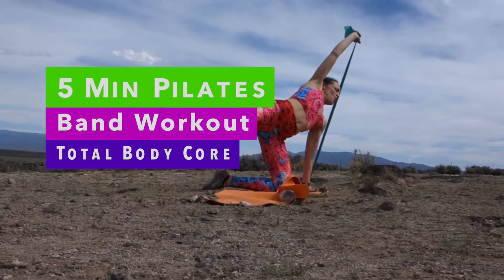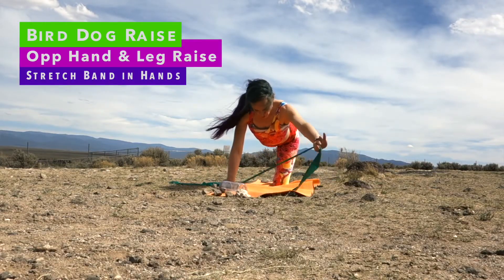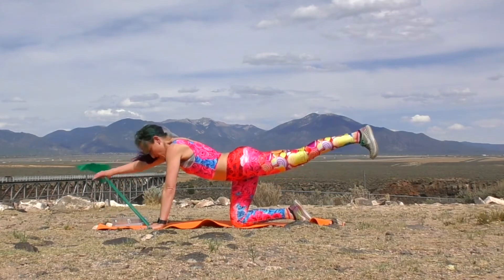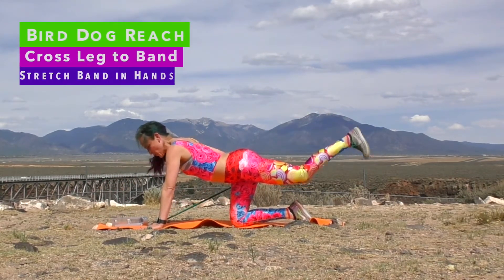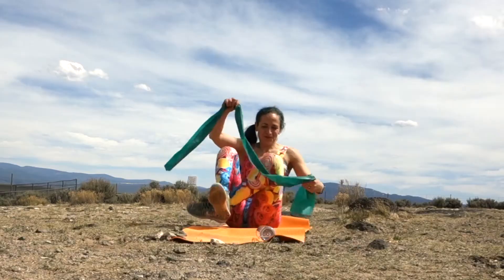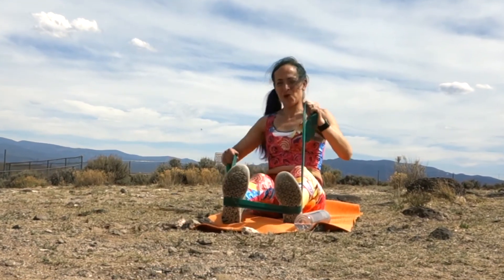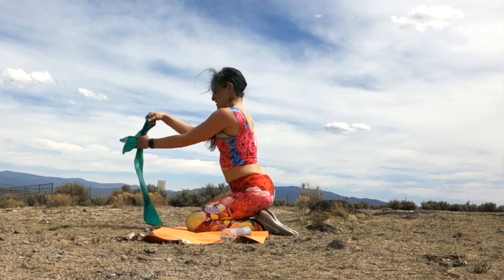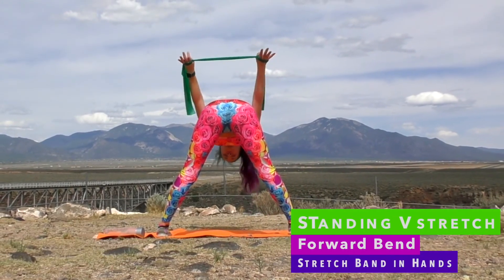Intense Pilates Band Workout Total Body Core -Abs & Obliques in New Mexico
Welcome to Jessi FIT Pilates. Your home to get fit toned and flexible as we StrengthenStretchandSmile 😄

Todays Intense & Challenging Pilates Sculpting workout is designed to lengthen & strengthen your muscles to create a longer, leaner body.  By the adding resistance to Pilates, we increase the intensity of these ab sculpting and toning moves! This is a great routine for on the go babes!  This six-minute workout will get you strong abs FAST

Let's focus on obliques abs booty and shoulders- we are going to quickly sculpt and tone your entire side body.  We will be side bending and twisting moves which help your mobility too!  Therabands really can increase your dynamic flexibility and functional fitness levels!  They challenge you to stabilize and balance as you strengthen and stretch against the tension.

The blog post is here to see the other workouts and read more about Pilates:

However, to remember to get lean abs you must combine workouts like this with proper clean eating. By fuelling your body with unprocessed, natural, clean food you will see those amazing abs faster.  Grab my e-book for recipes and motivation here:

Exercise List- always consult with your doctor before starting an exercise plan.  As always use discretion and skip any moves that cause joint pain.

Shoulder Band Mobility
Side Kneeling Bends
Bird Dog Series with Band
Side Kneeling Tricep & Kicks
Lat Pull Downs
Shoulder Press & Side Bends Kneeling
Squat & Bicep Curls
Sitting Row Series

Don’t forget to Comment with what you want to see next!

xoxo

Jessi